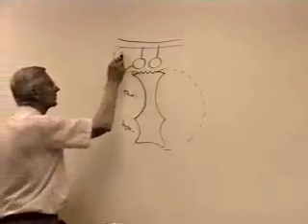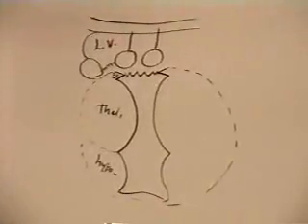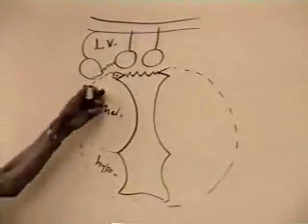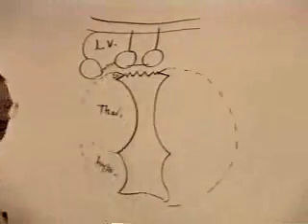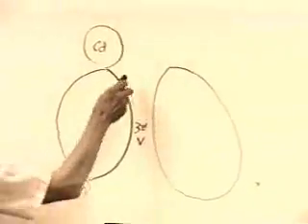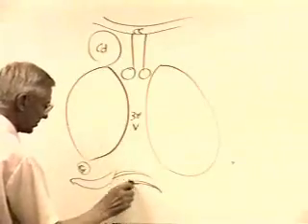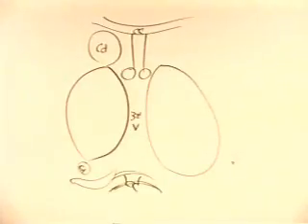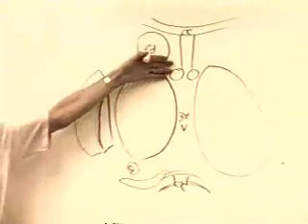path572L13introdien sm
Description